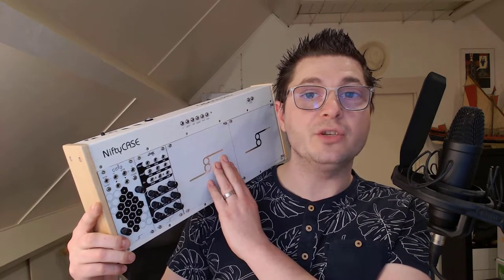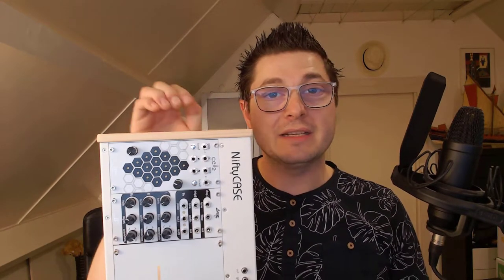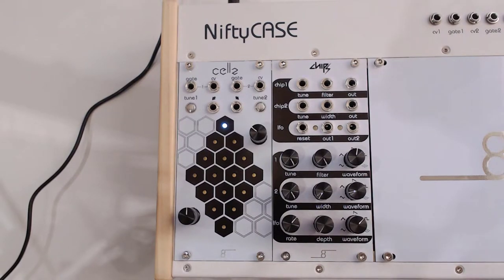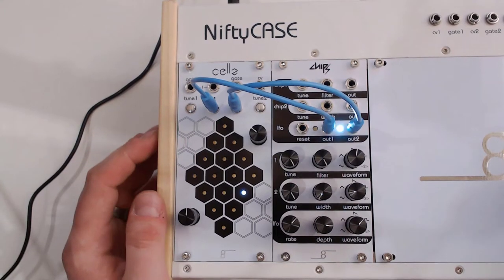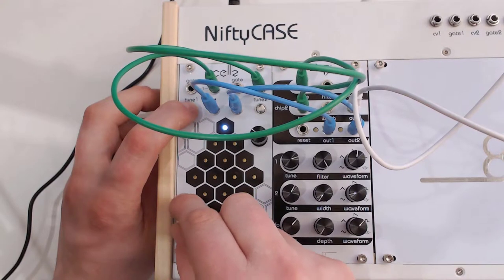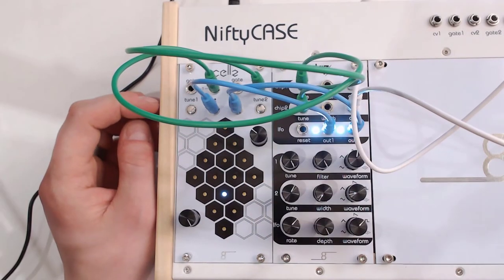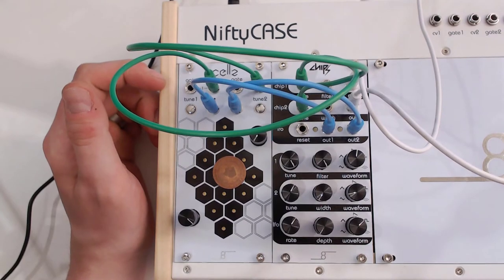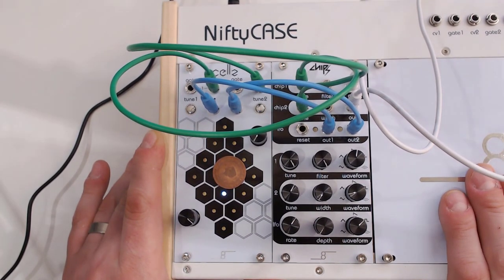Episode 10: Cre8audio Cellz review ( NiftyBundle 2 of 3 ) | Eurorack Modular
➤ Worldwide | First 10 will get free worldwide shipping with code "themodularclubhouse" on their order of the new Dualo Exquis controller (both PURE and DELUXE versions).